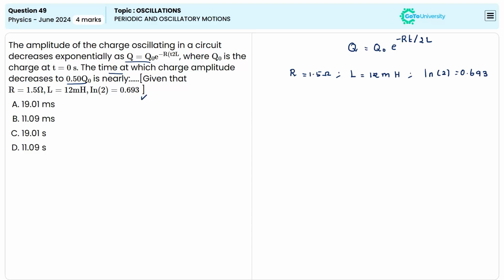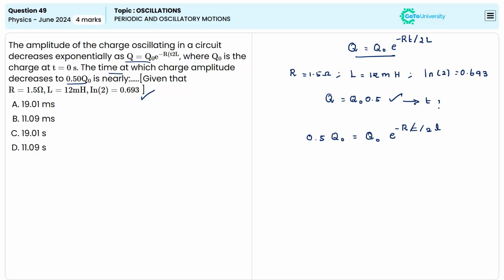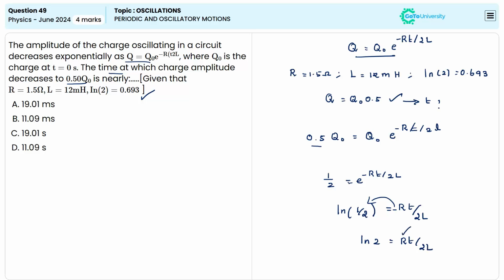NEET Past Paper Physics |Q49| June 2024: Solving Complex Problems Involving Periodic and Oscillatory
Topic Name: [OSCILLATIONS] | [PERIODIC AND OSCILLATORY MOTIONS] | [Practice Test]